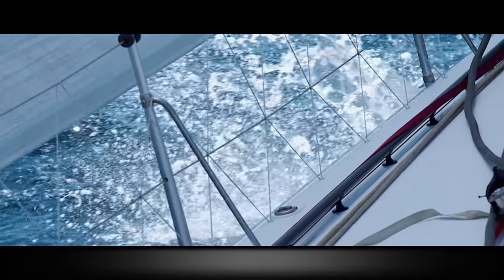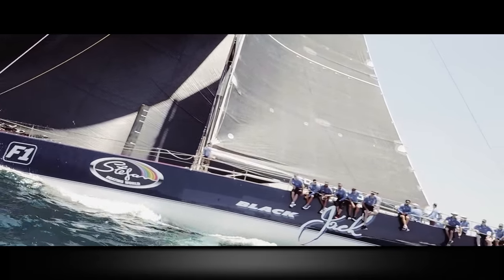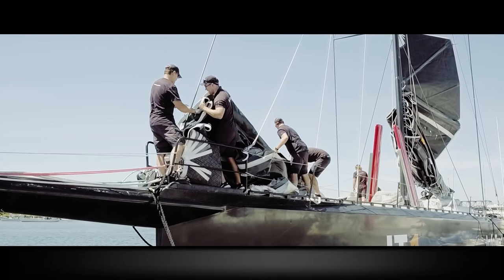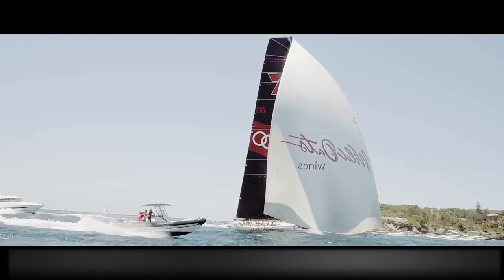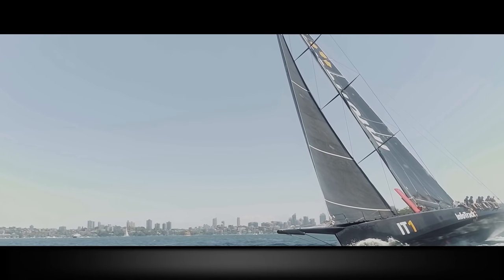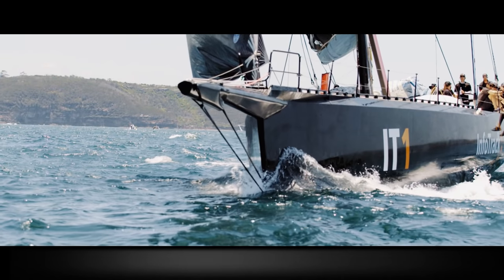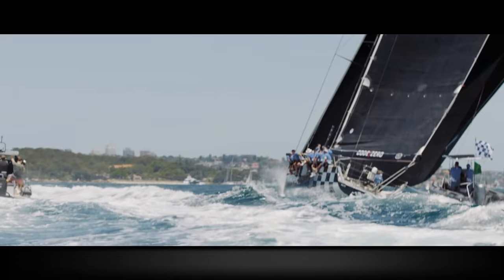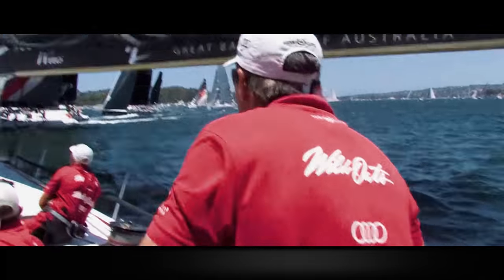Schneider Electric's automation systems for Sydney Hobart Yacht Race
With products that have been engineered to withstand the harsh sea environment, Schneider Electric is the automation technology choice of many involved in the sport. Robust enough to withstand contact with seawater, the Schneider Electric products are also able to tolerate the high temperatures that are often experienced on the navigation deck and the strong vibrations which occur at sea.